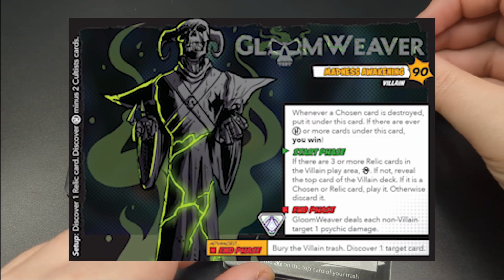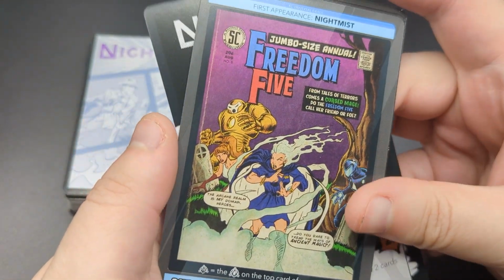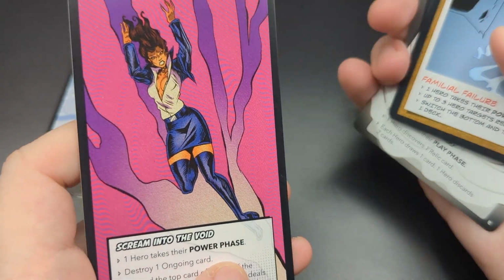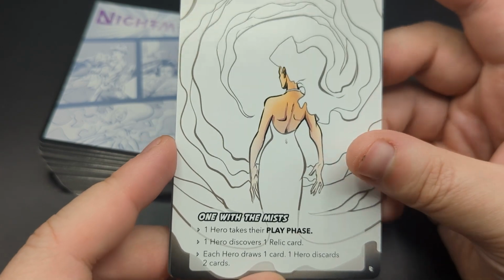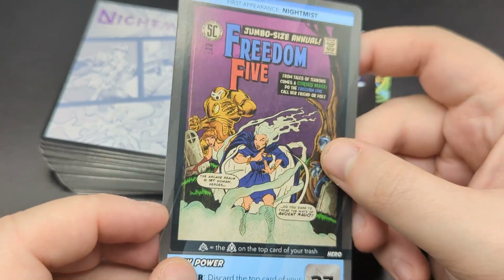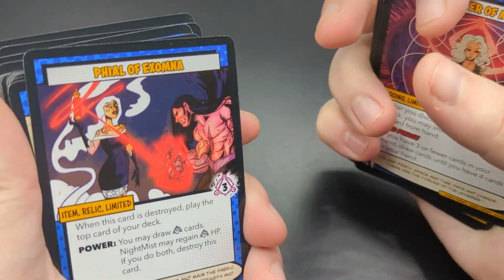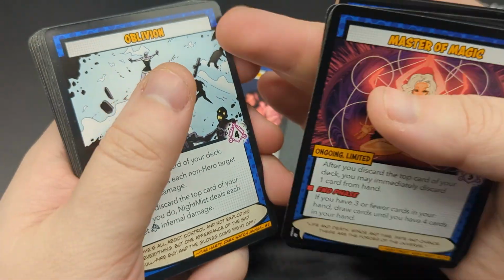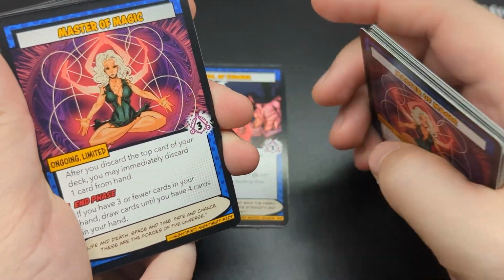Nightmist Character Breakdown | Sentinels of the Multiverse Definitive Edition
Nightmist is literally one of the most important characters in Sentinels Lore, as without her all the multiverse wouldn't be able to get together to take down Oblivaeon. Her updated deck and playstyle actually now makes her fun to play. Old nightmist took so long to ramp up, and took so much damage doing so that she just didn't feel good. This upgrade gets on the board faster and feels good while it happens.